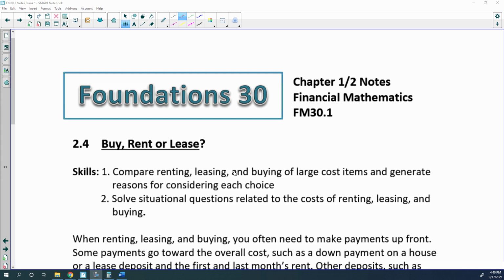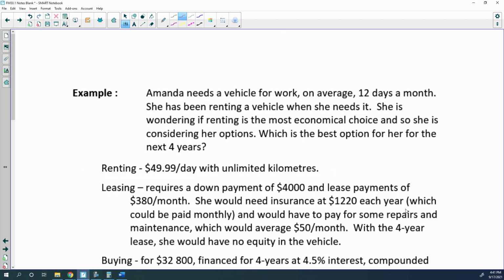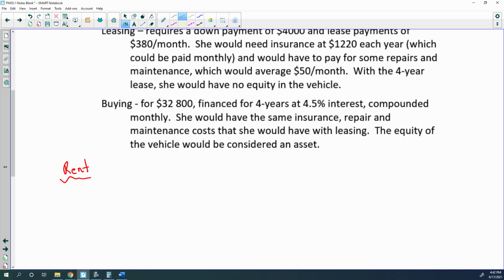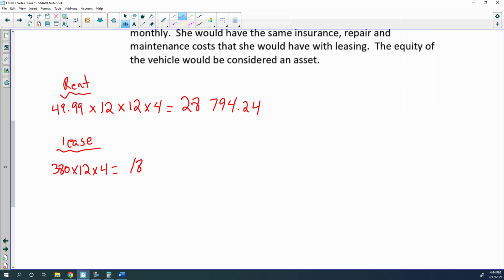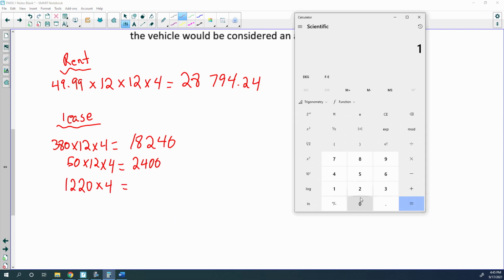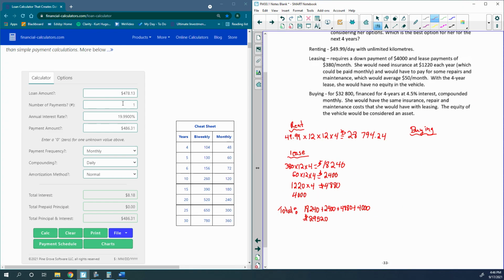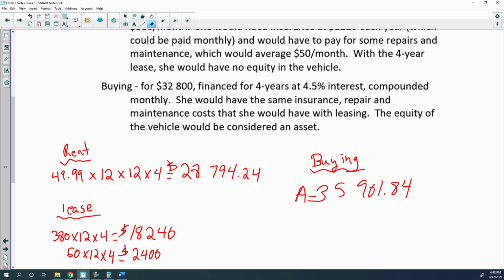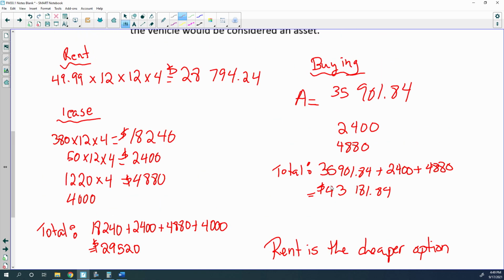Lesson 2.4 Buy, Rent or Lease Instructional Video